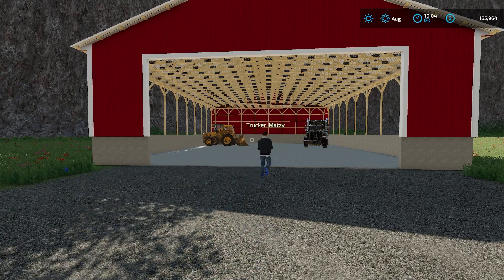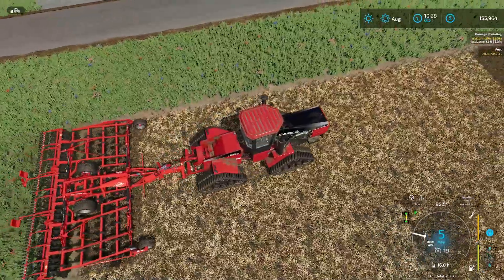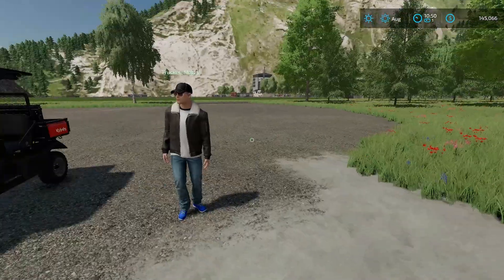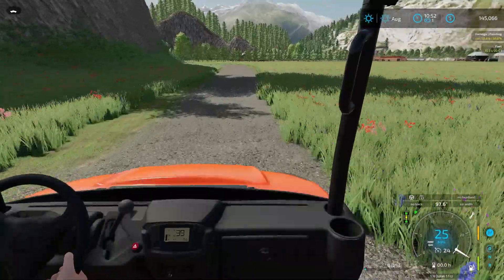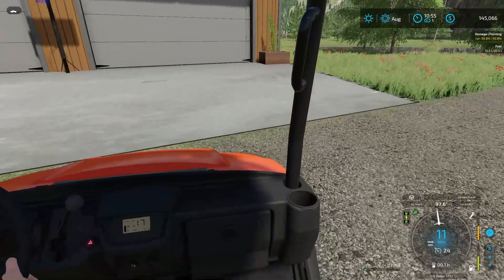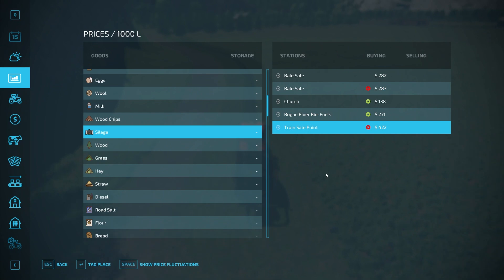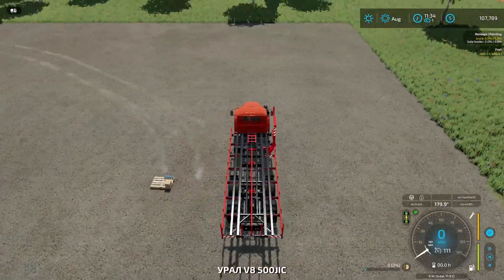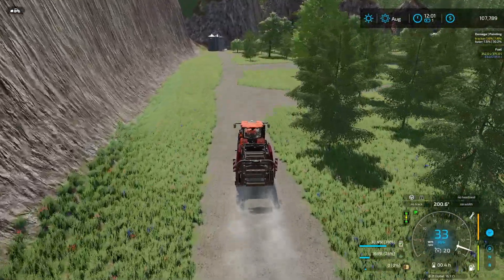EARLY EARNINGS - Rogue River Valley - Episode 2 - Farming Simulator 22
Welcome to Rogue River Valley where I have started a new life with Trucker Matzy as we struggle to earn money and make it by.